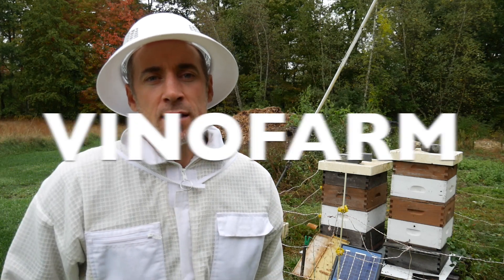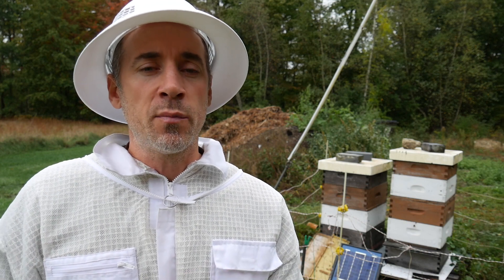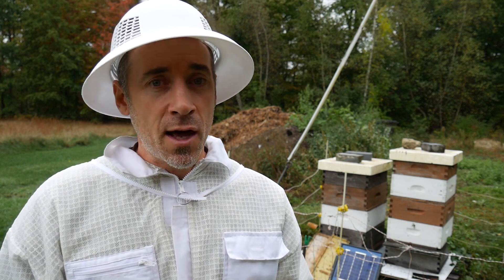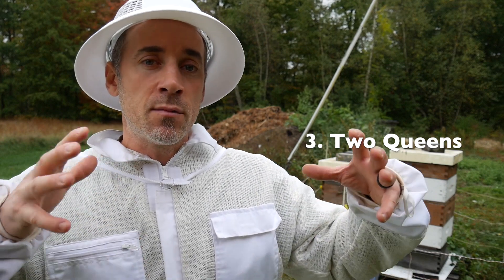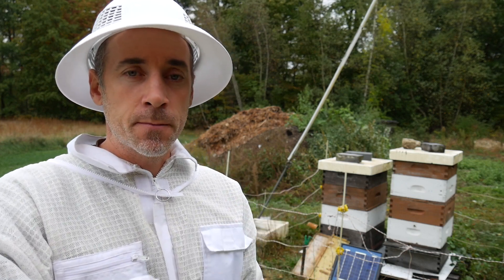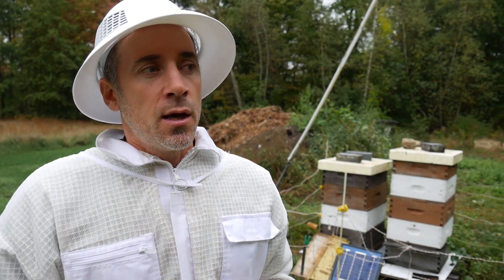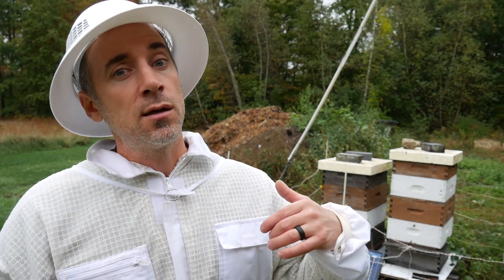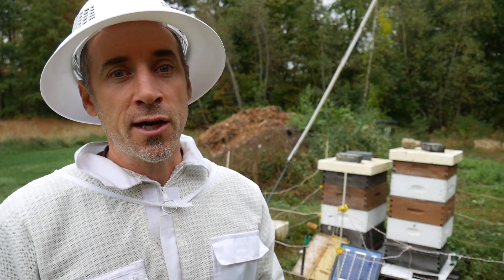New Bees - Is This Possible? - Week 1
As you might notice, my brain is thinking a little outside the box with these bees. I do want them to survive, of course, but I'm open to being a bit experimental for the winter. This could be a cool learning experience for me... and everyone watching.

Please let me know if you have any experience with this concept or if you know where I might find out more about it. I sort of understand the concept of a 'Two Queen Hive' but I have not seen that as an option for an overwintering solution. I would love to get some feedback... Thank you!